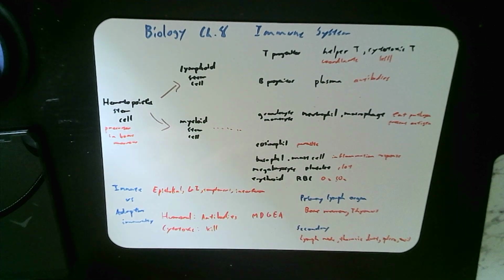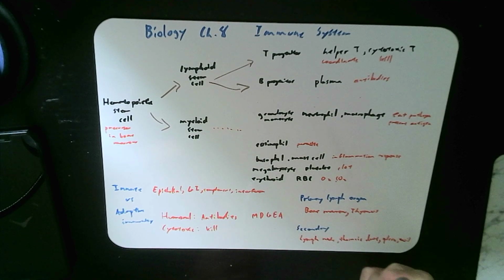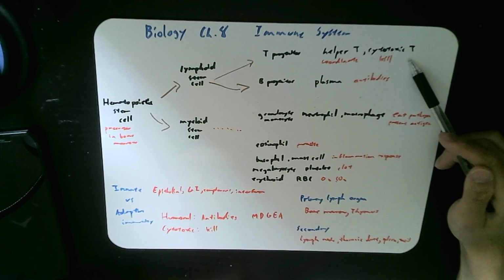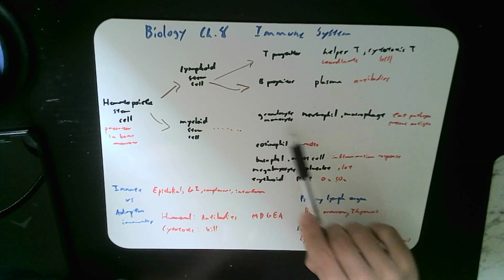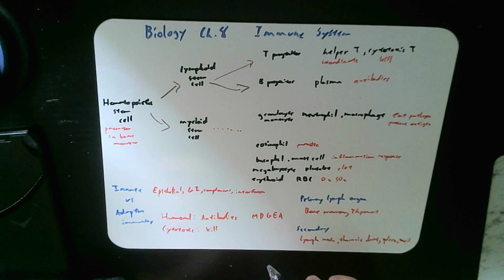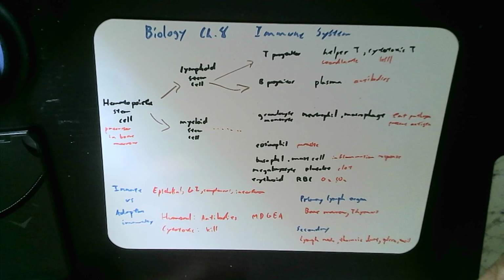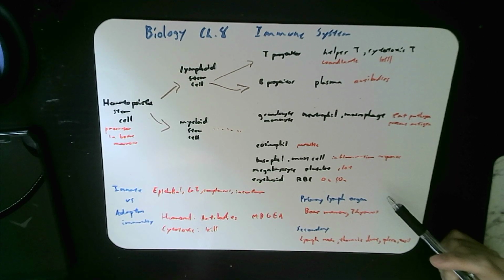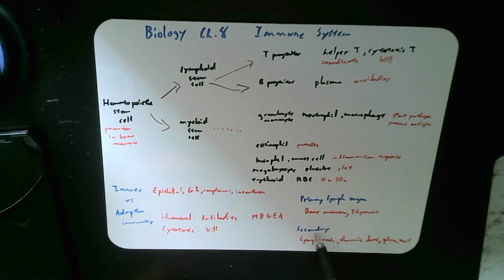Biology Ch.8: Immune System